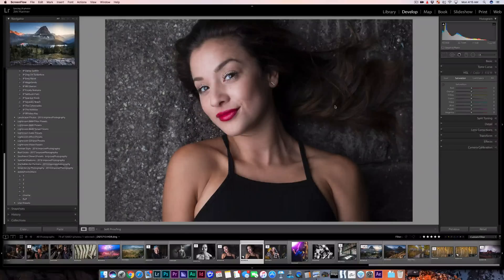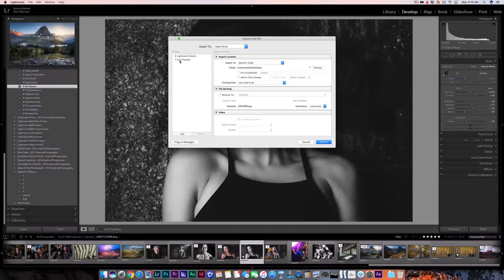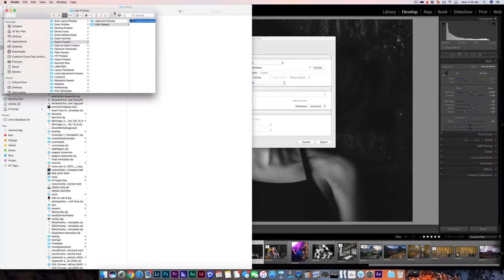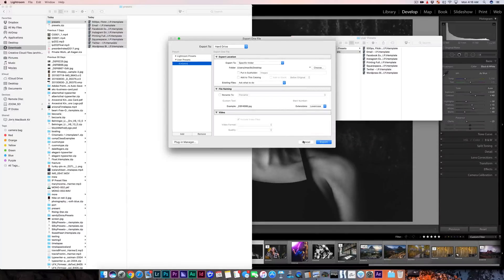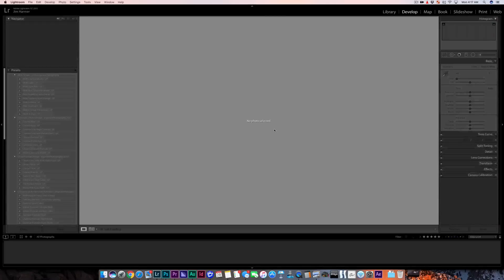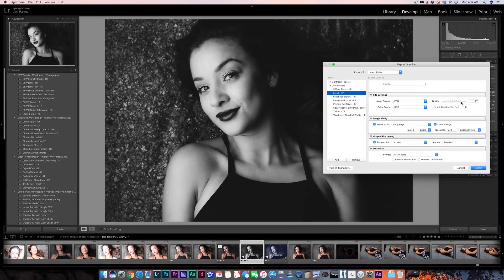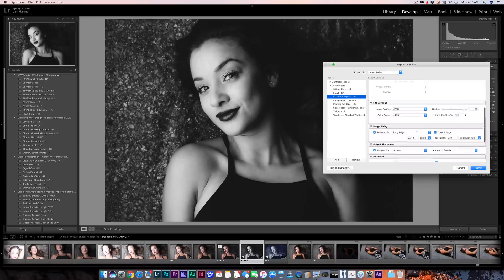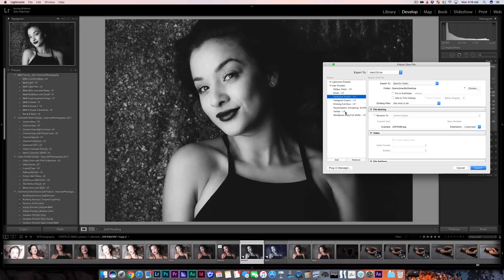How to Install Lightroom EXPORT Presets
In this video I just show quickly how to install EXPORT presets in Lightroom.  It's a different process from normal Lightroom presets so I wanted to show how to do it. LOVE PHOTOGRAPHY AND WANT TO BE BETTER AT IT? HERE ARE SOME NEXT STEPS!

5) DOWNLOAD rGPS app to find the best photo locations around the world!